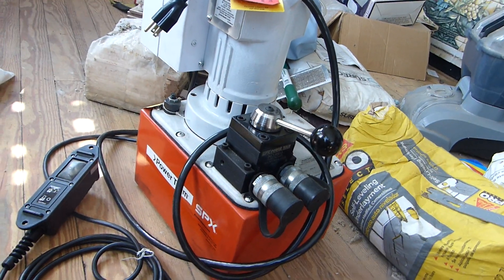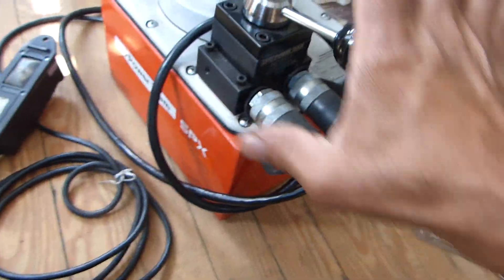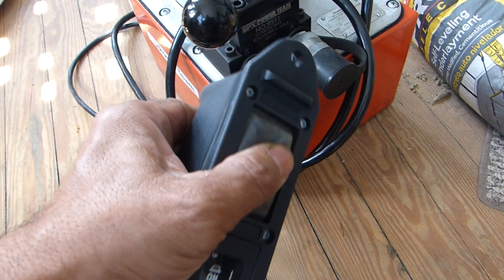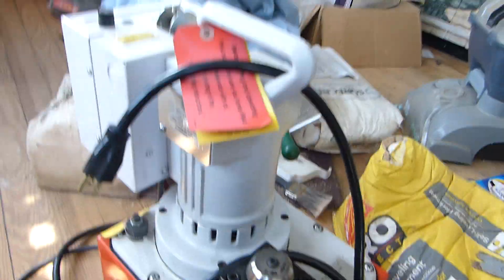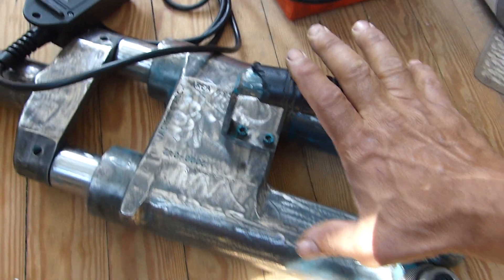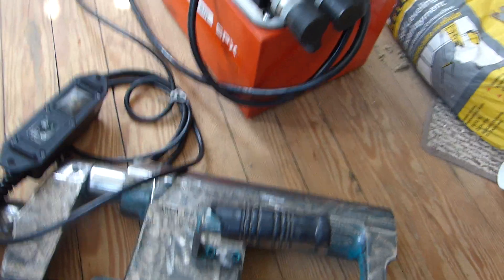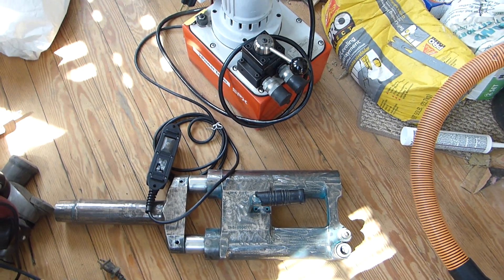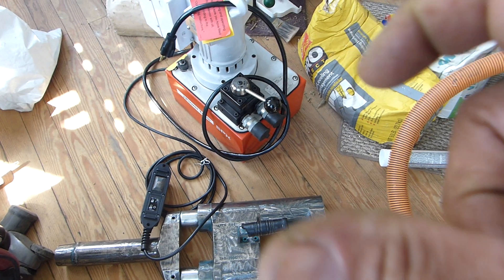Post tensioning SPX post tension pump Double acting, one of my favorites